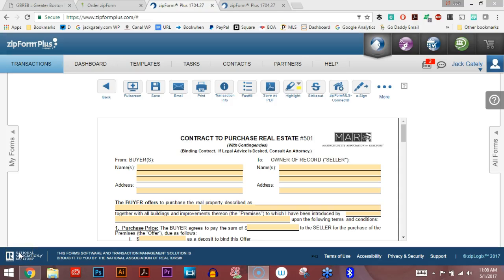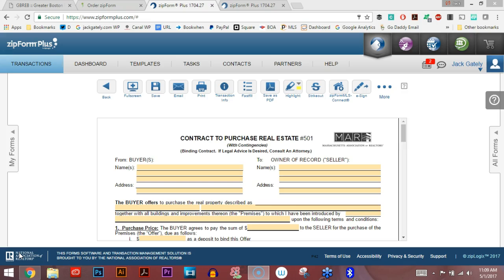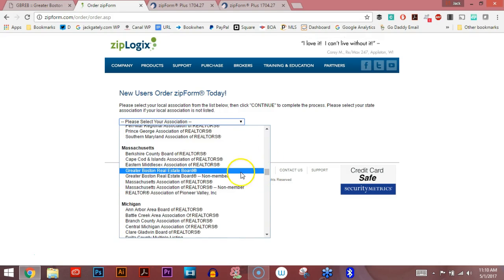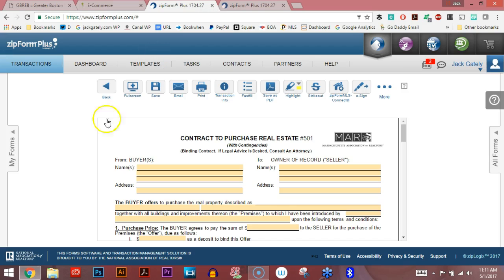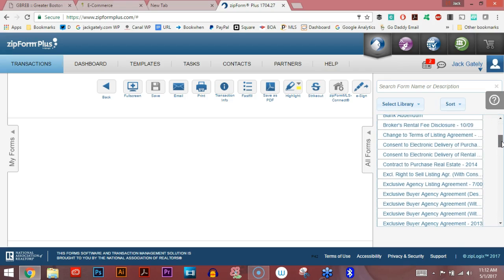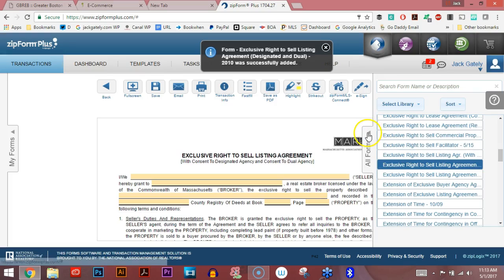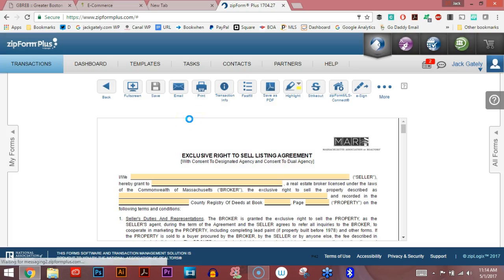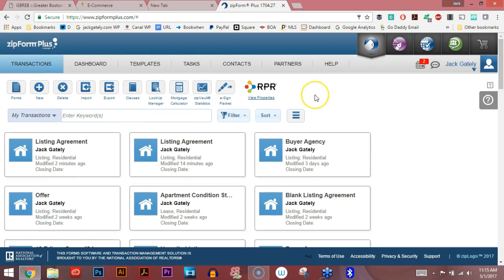Getting Started with ZipForms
Getting Started with ZipForms as a Realtor.